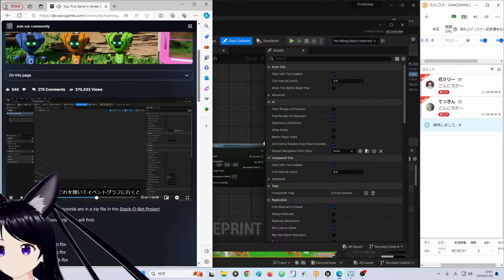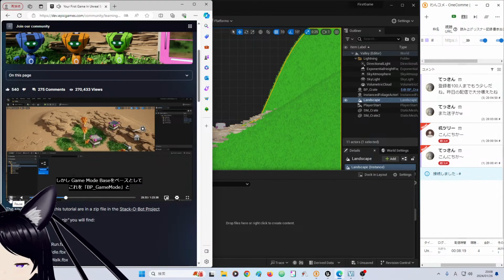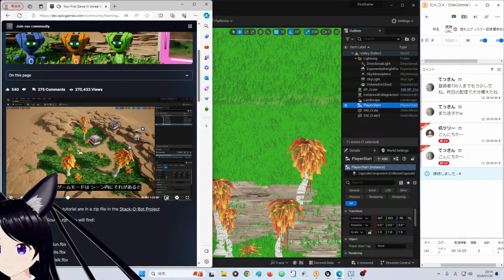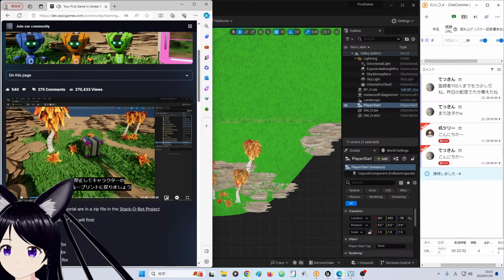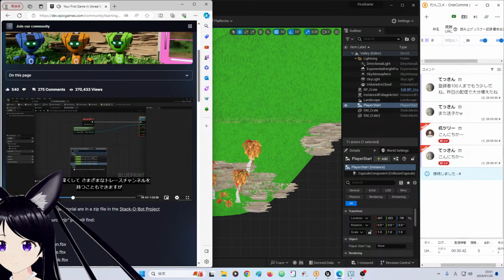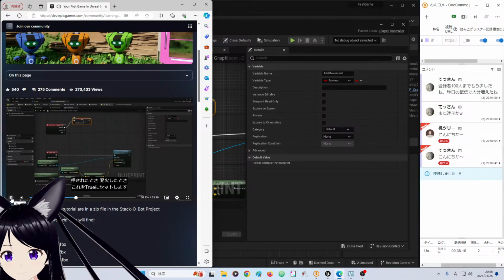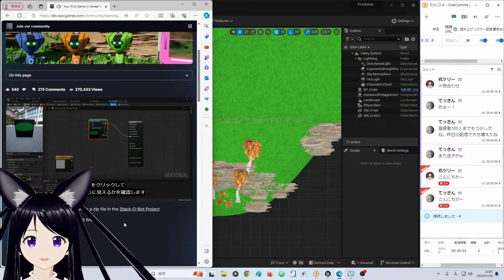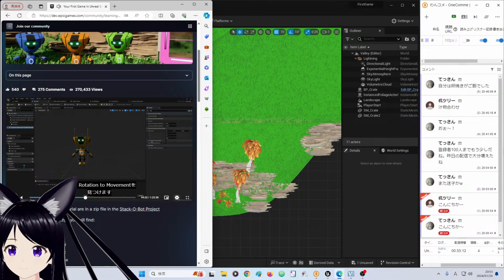Unreal Engineをチュートリアル動画見ながら触る【個人勢/新人Vtuber】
ゲーム制作ソフトを学習する初心者の配信です

※作業に夢中で無言になるかもしれません
※キーボード音が大きいです

吸血鬼系VTuberの「元近ちか」です
20時～22時まで活動しています
平日は週に2,3回程度の不定休があります
配信中に以下の言葉が出てきたら、→の意味なのでよろしくお願いします！

こんにちか　：　あいさつ
輸血パック　：　視聴者のこと
吸血　　　　：　水分補給のこと